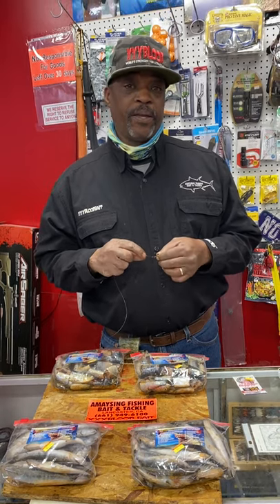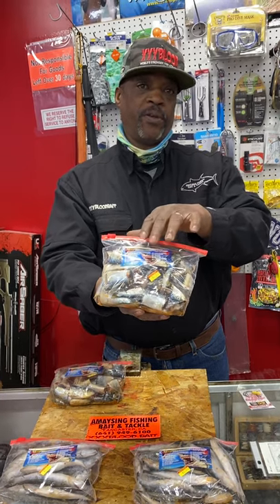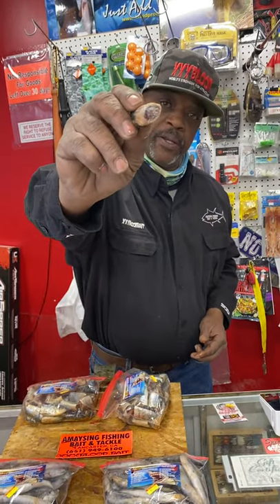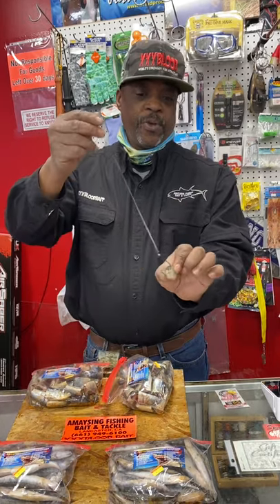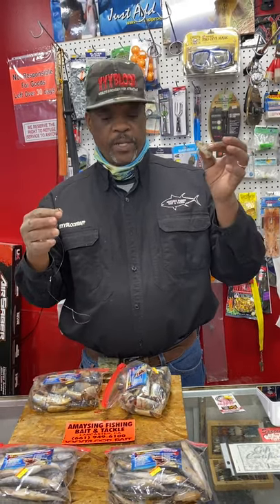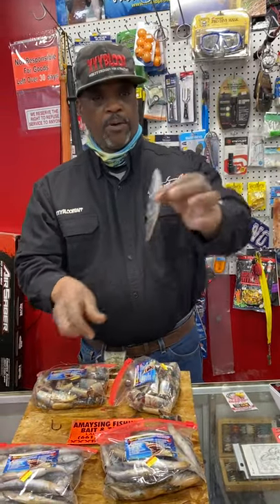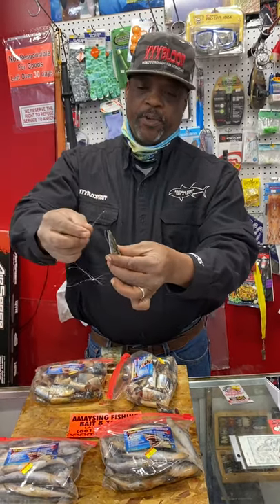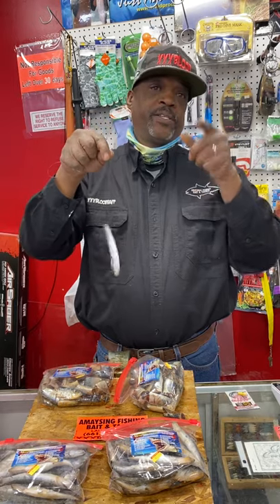XXXblood Sardines & anchovies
Tips and tactics from big Willie on how to use sardines / anchovies fishing for STRIPER with the worlds strongest fish attractive Xxxblood